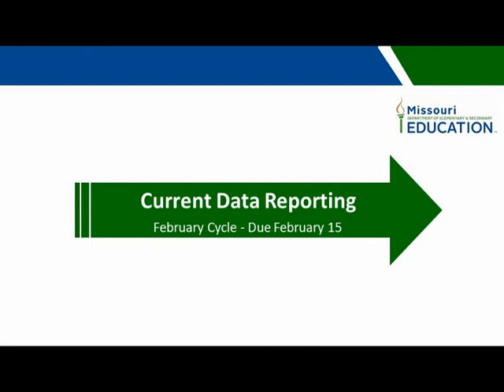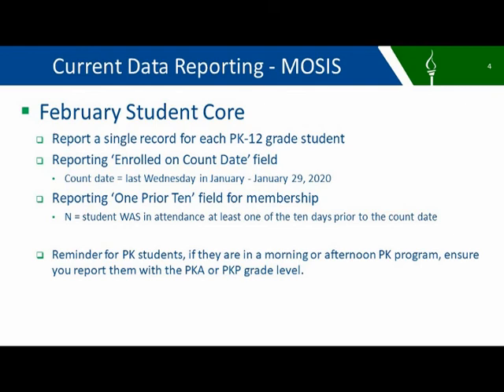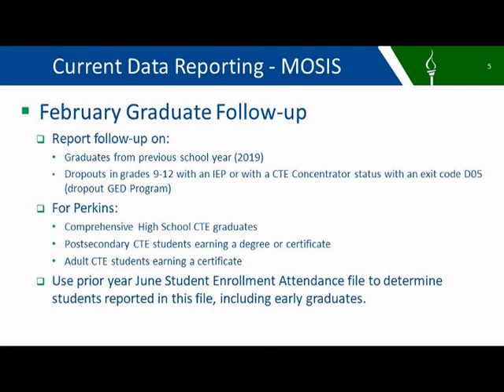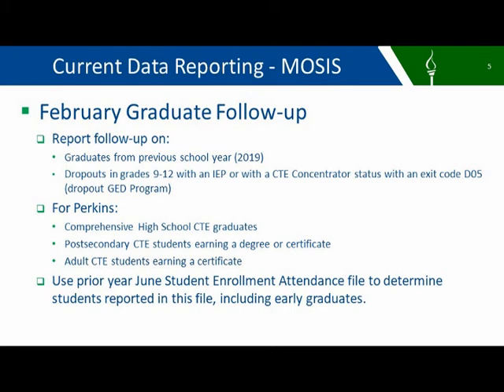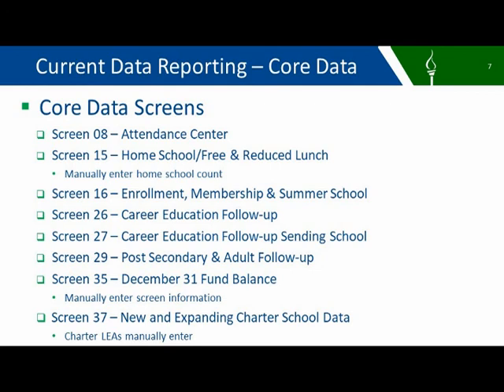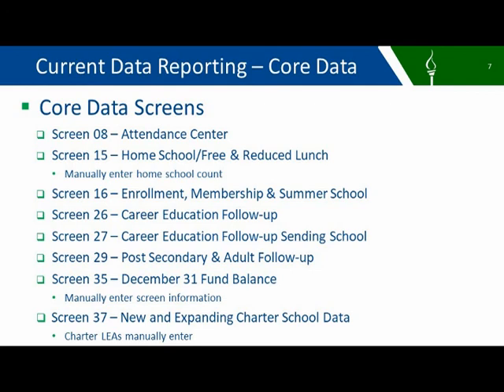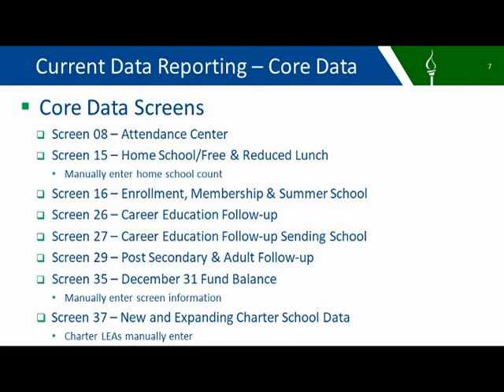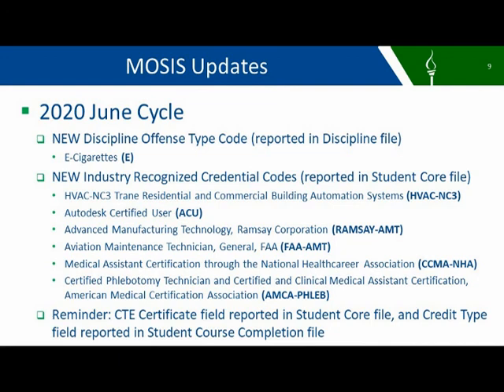Core Data MOSIS February 2019-20 Webinar